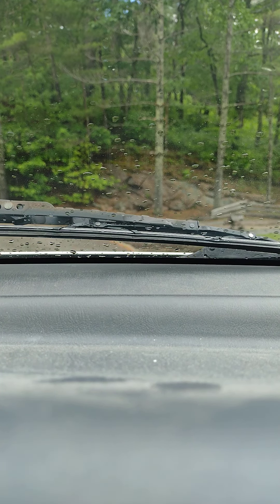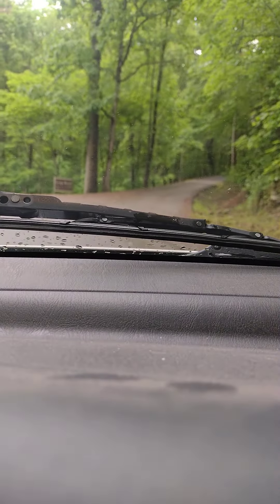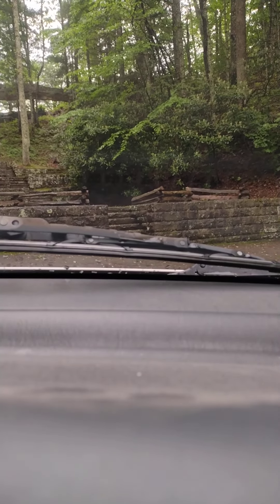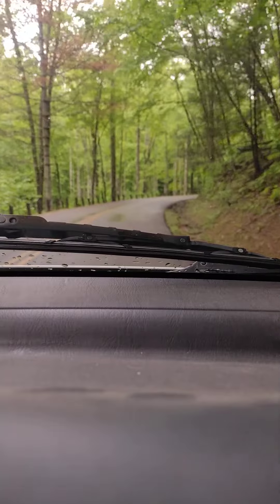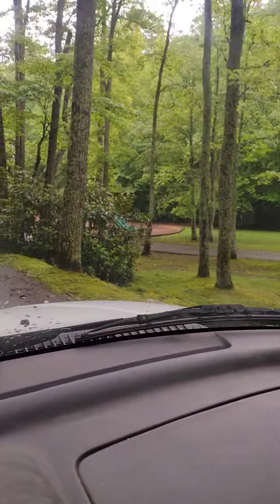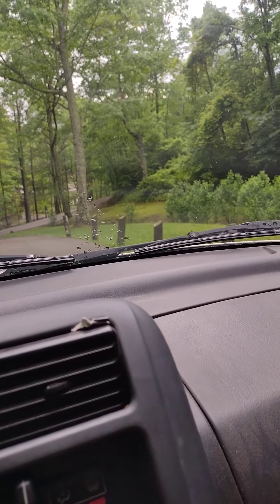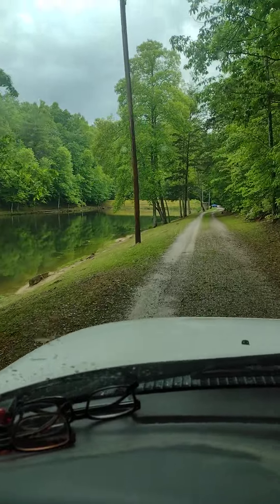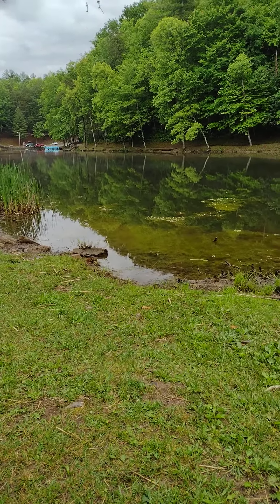Kingdom Come State Park 💖